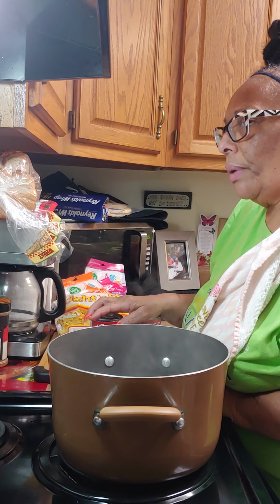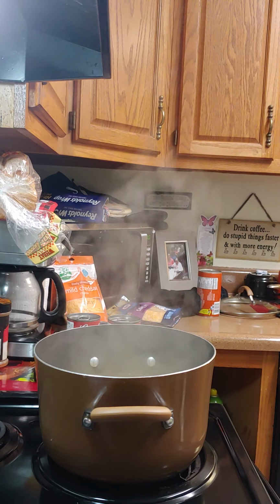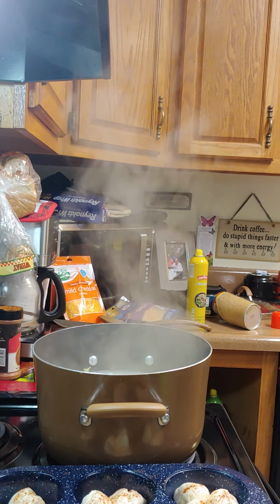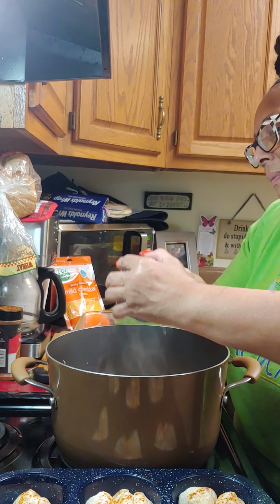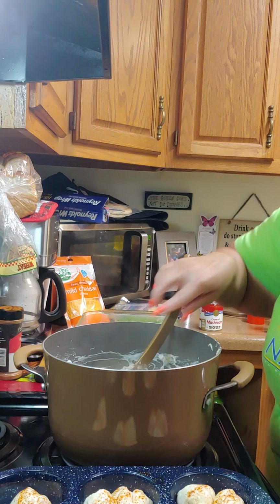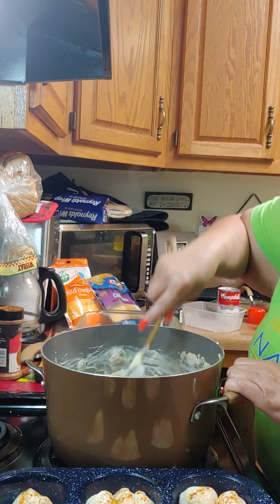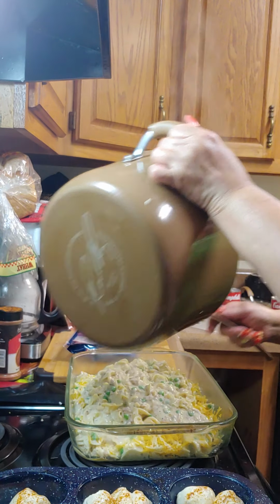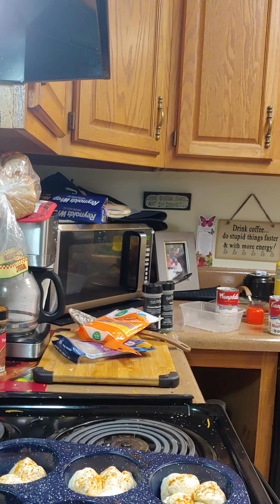Tuna Noodle Casserole with biscuits(1)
1 bag noodles
2 can of tuna
2 can cream mushroom soup or cream celery or cream chicken
1/2 bag od peas
1 bag colby jack
1 bag cheddar
1 cup milk
pepper
paprika